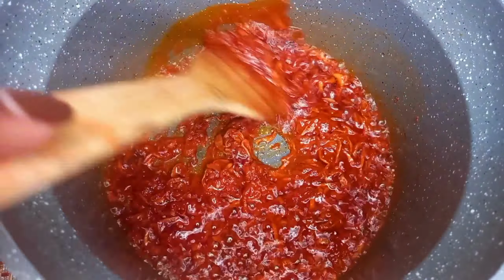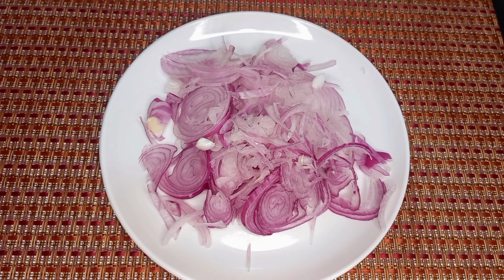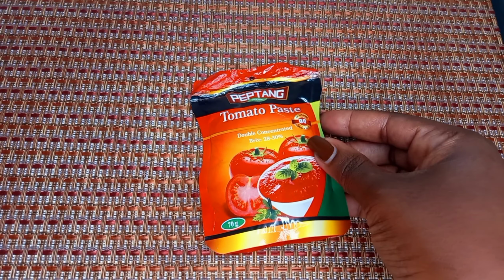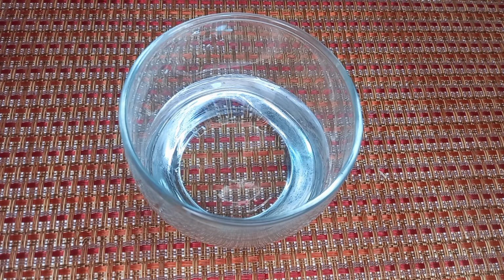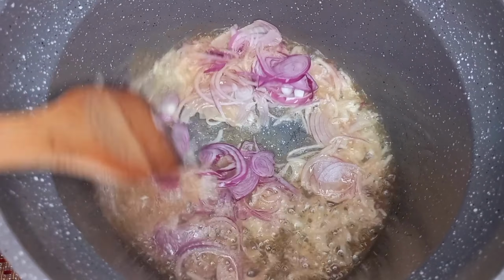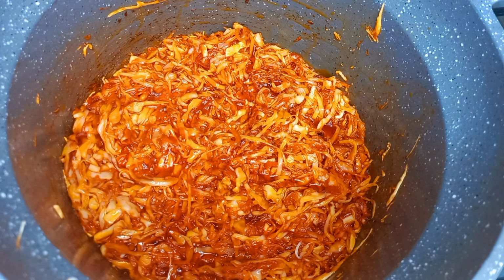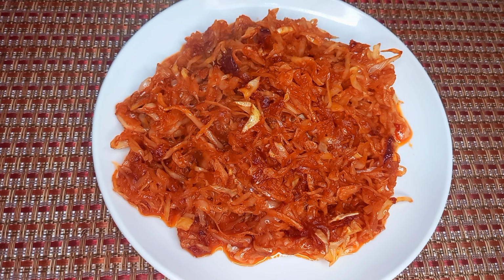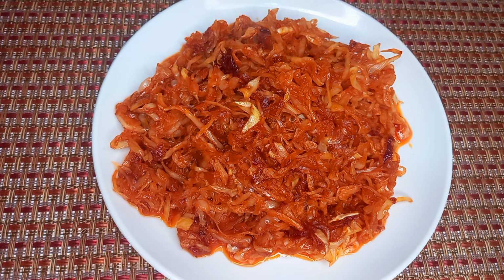The tastiest cabbage in the whole world recipe!!!Tastes better than meat.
This amazing combo of ingredients gives out some fingerlicking good cabbage.

Ingredients.
One quarter of a medium sized cabbage.
2 medium sized onions chopped.
2 tbspn of double concentrated tomato paste.
Some cooking oil.
Salt to taste.
A half a cup of water.